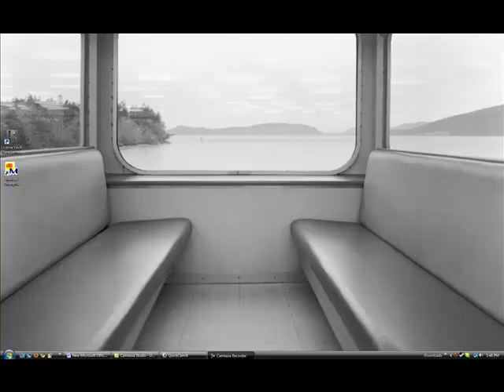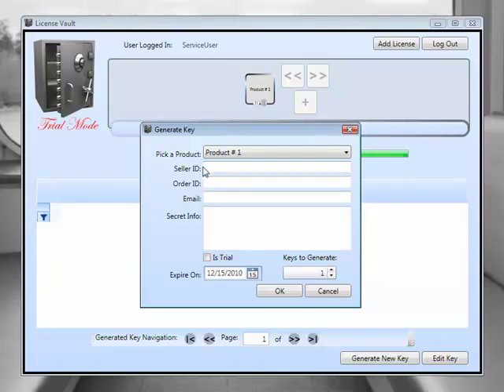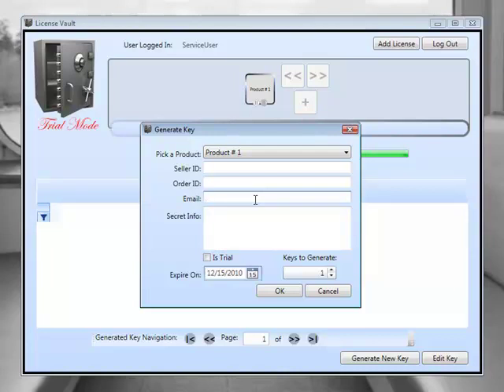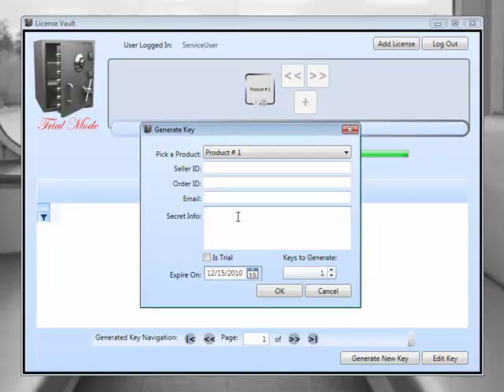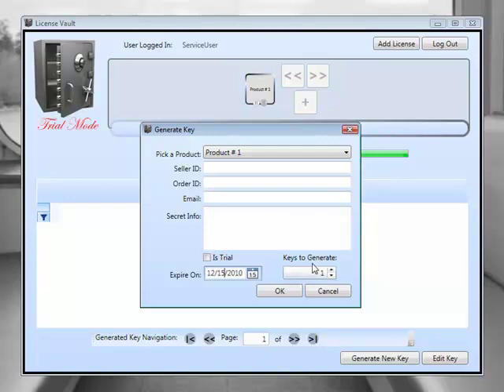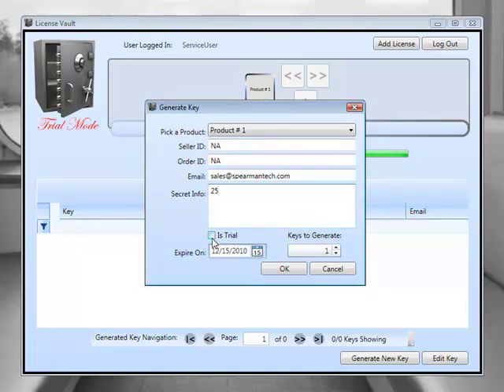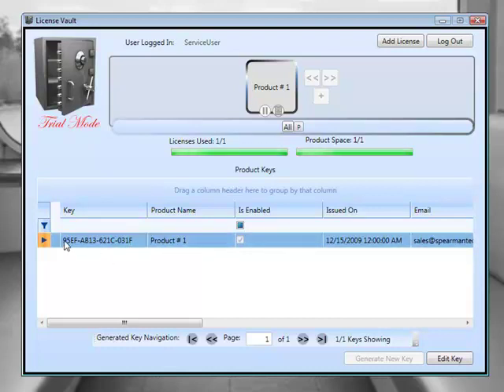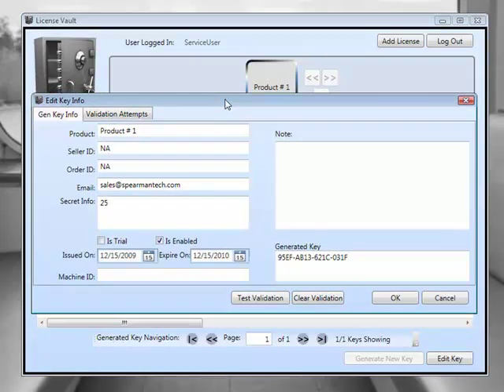SpearmanTech License Vault - License Key Generation (Video 3 Part 1 of 3)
This is part one of the third video in a series created to who how to generate and manage license keys in License Vault.

What is License Vault?

SpearmanTech License Vault is a license key generator and manager solution for software developers.  It can generate customized license keys based on several different algorithms, key lengths, and delimiters.  You can control where license keys are installed through the validation system.  This compares the installed license key against the list of license keys you have generated so multiple installations using the same key can be prevented.  By relying on License Vault for your software licensing, you are guaranteeing that installations of your software are legitimate, allowing only the license keys you generate to be installed.